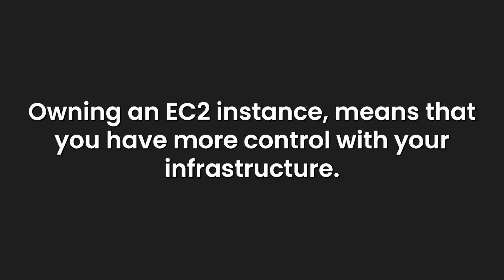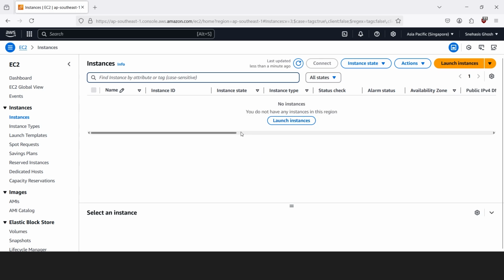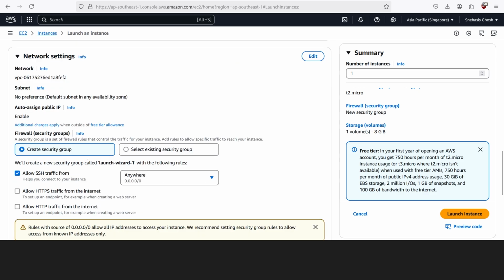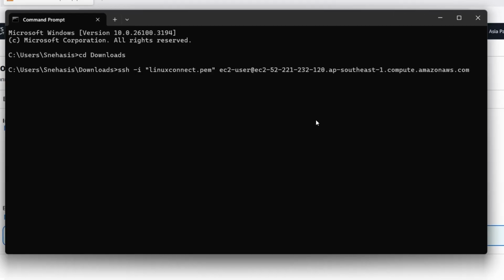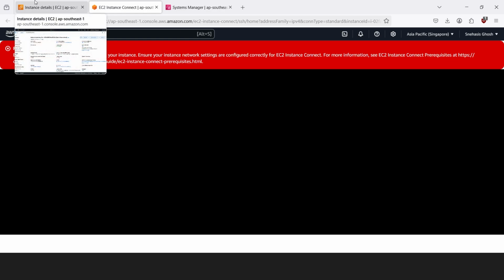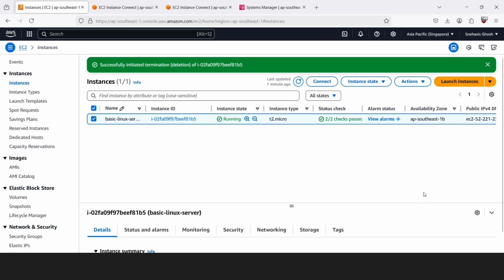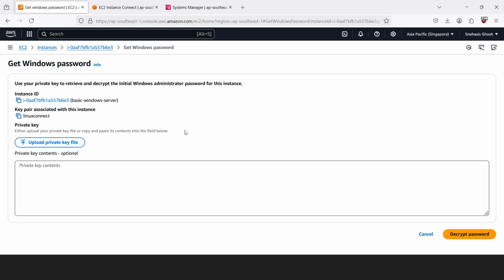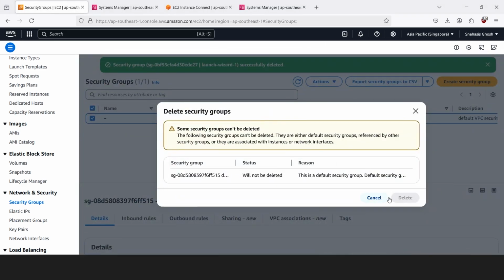Want to Manage EC2 Like a Pro? Watch This Now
Learn how to manage EC2 like a pro with this comprehensive video tutorial on AWS. From creating instances to setting up security groups and connecting and terminating instances, we've got you covered! Master AWS EC2 now.

This tutorial demonstrates how to launch and connect to both Linux and Windows EC2 instances on AWS. We'll cover creating an IAM role for EC2, launching instances, connecting via various methods (SSH, Session Manager, Instance Connect for Linux; RDP and Session Manager for Windows), and finally, terminating the instances and deleting the security group.

⌚ Time stamps:
Create IAM role to allow EC2 connection  01:47
Launch a new EC2 linux instance  03:31
Connect using SSH client  08:04
Connect using Session Manager  09:18
Connect using Instance Connect  10:09
Terminate Instance after job complete  11:57
Launch an windows instance  13:20
Connect using RDP client  14:29
Connect Windows EC2 using Sessions Manager  16:05
Terminate Windows instance  16:43
Delete Security Group  17:26